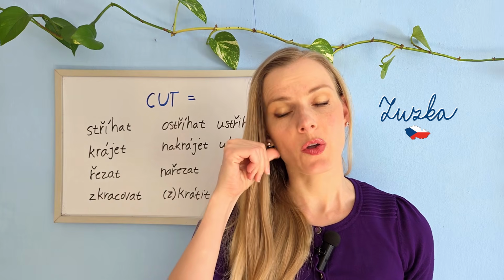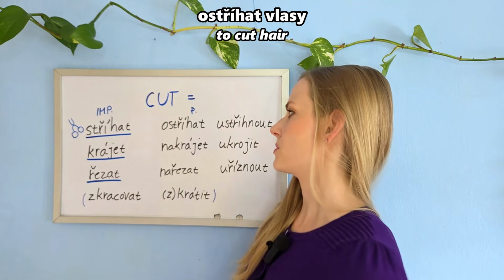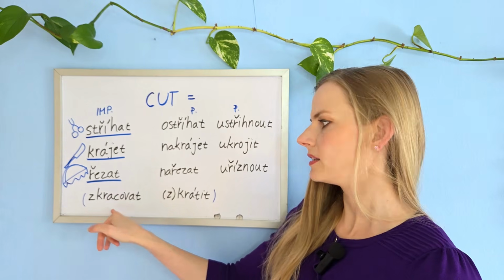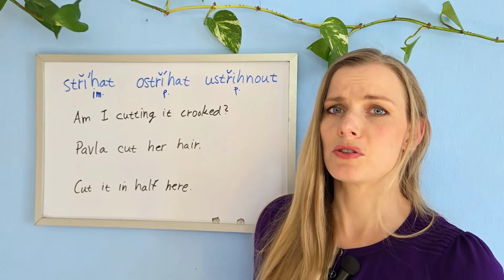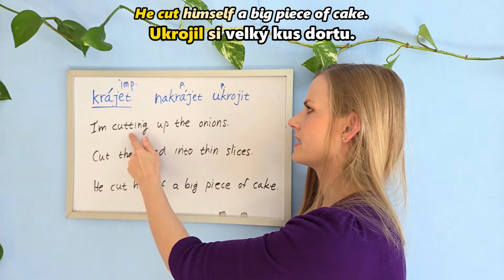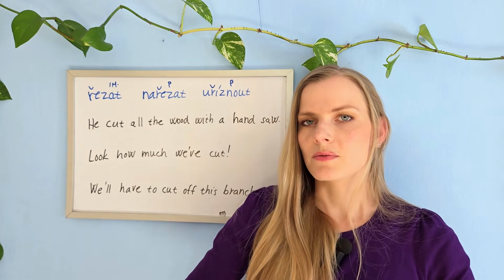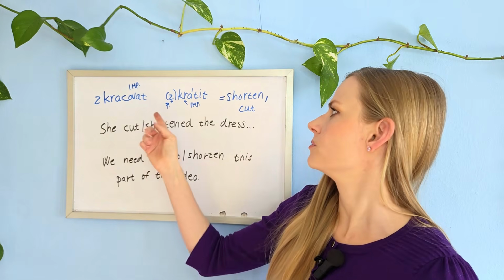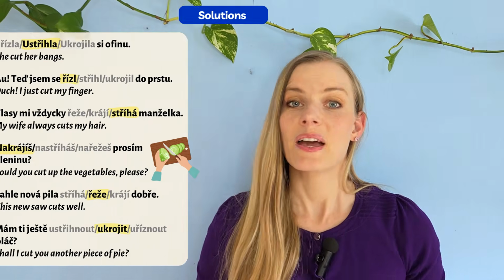How to Say “Cut” in Czech ✂️ Different Verbs Explained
English uses the verb “to cut” in many different situations — but in Czech, we need different verbs depending on what exactly we’re cutting.
In this video lesson, you’ll learn three essential Czech verbs:

✂️ stříhat – cutting with scissors (hair, paper, fabric)
🔪 krájet – slicing food
🪚 řezat – cutting through material (wood, etc.)
and a bonus one:
⏱️ (z)krátit – making something shorter

We’ll go through practical examples like:
• cutting your hair
• slicing bread
• cutting wood
• shortening a video

0:00 Introduction
0:55 Intro: Perfective vs. Imperfective Verbs
4:17 Stříhat (Cutting with Scissors)
6:45 Krájet (Cutting Food / Slicing)
7:47 Řezat (Cutting Through Material)
10:27 Krátit/Zkrátit (Make Something Shorter)
11:45 Exercise: Choose the Right Verb